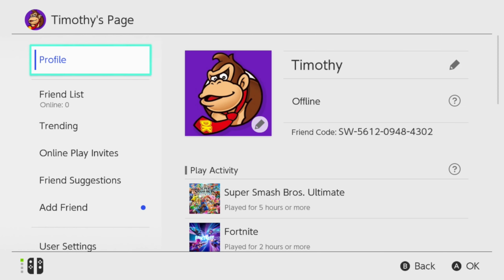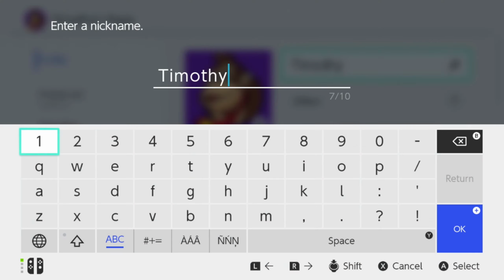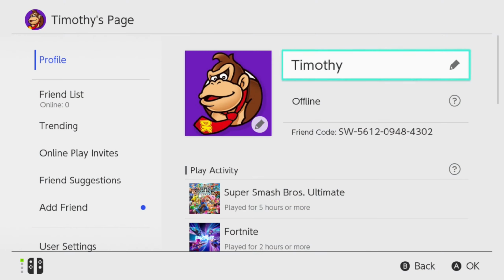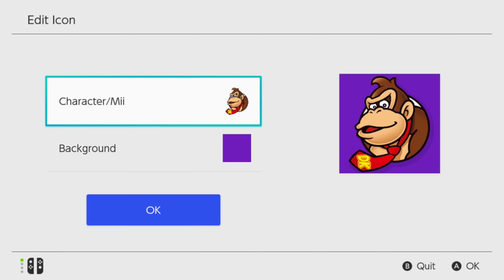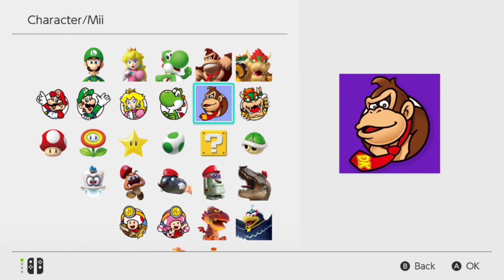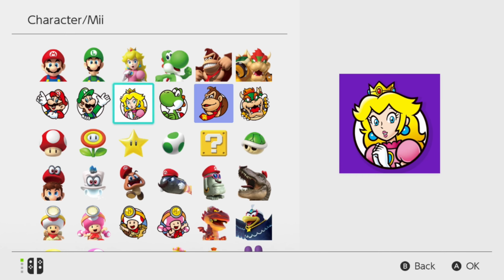How to Change your Profile Picture on Users Page using Nintendo Switch (Easy Tutorial)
You can change your profile picture on the Nintendo Switch user page by following these steps:

From the HOME Menu:

Select the user’s page you wish to edit.
Choose the user settings.

Edit the icon by selecting the one of your choice.
From System Settings:

Go to the HOME Menu and select System Settings.

Scroll down to Users and choose the user profile you want to edit.
Adjust the nickname, icon, and background as desired